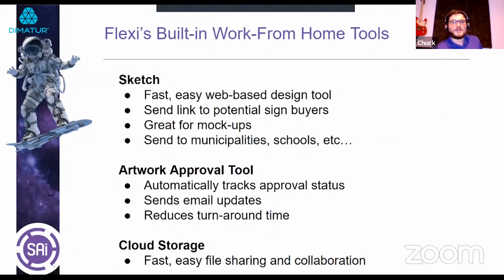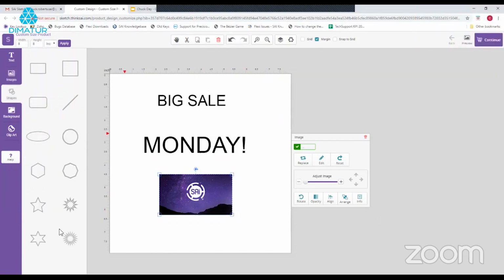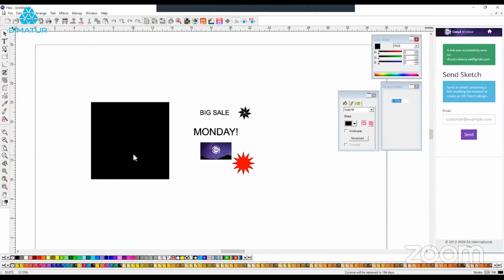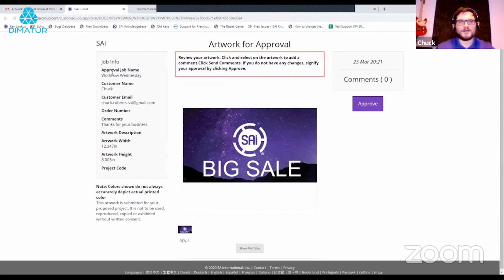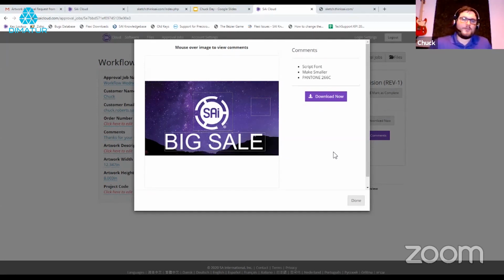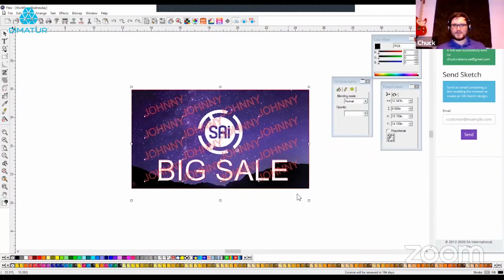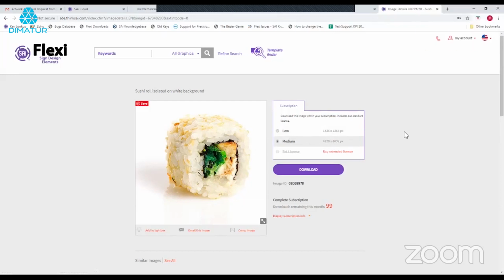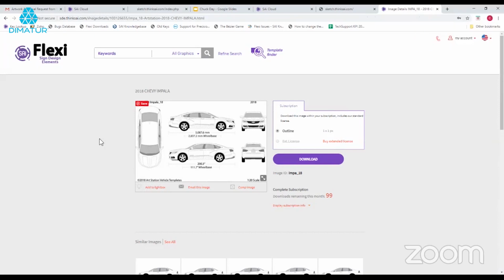Dimatur – SAi - Flexi19 - Tools to Help You Work From Home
Chuck Roberts e Dean da SAi, apresentam-lhe várias das ferramentas do software Flexi 19 da SAi.